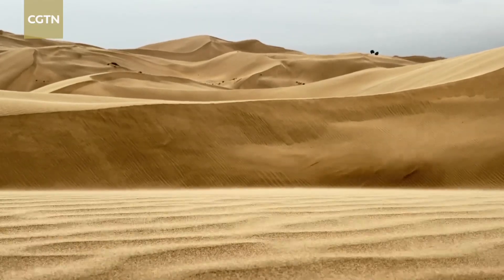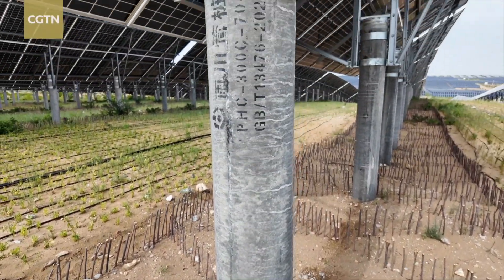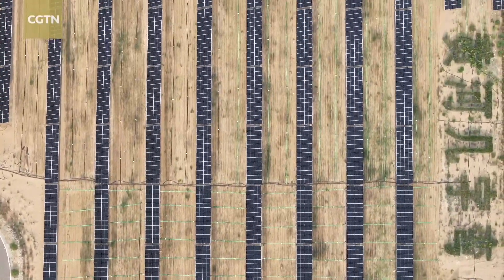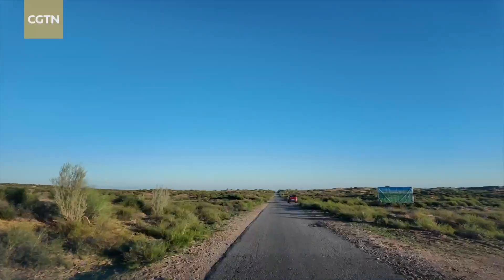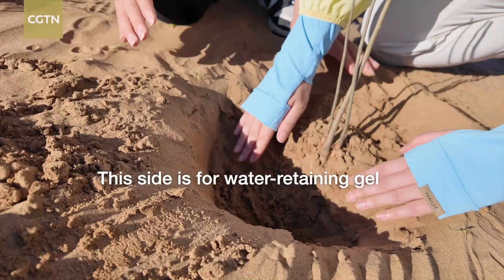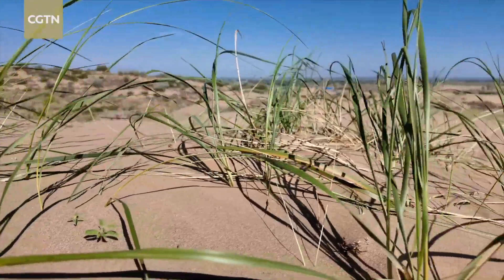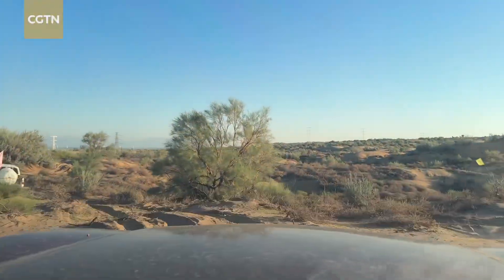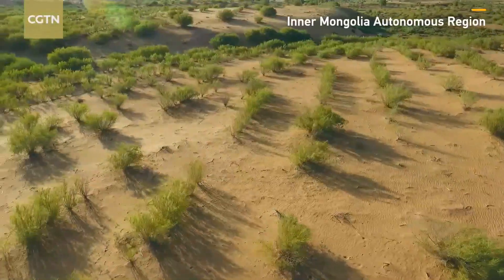Desert Reborn: Inner Mongolia pioneers a tech-driven green revolution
For decades, China has worked to combat desertification.

In Inner Mongolia, innovative solutions like the "Photovoltaic Great Wall" – a barrier of solar panels protecting the Yellow River from the Kubuqi Desert – are being deployed. Pioneering sand-control methods, such as hydrogel, are also being tested.

Join CGTN to learn more.